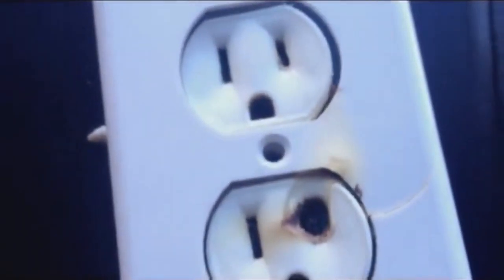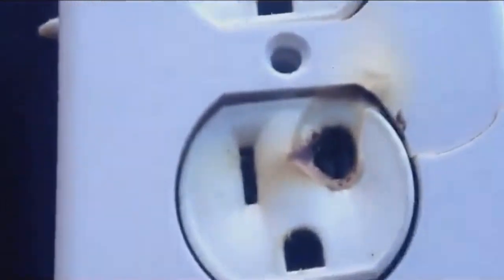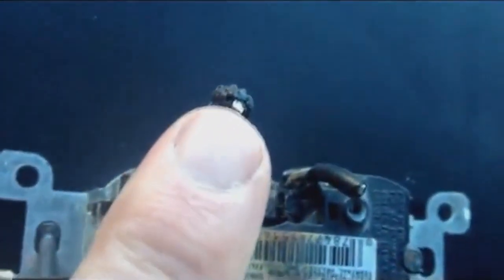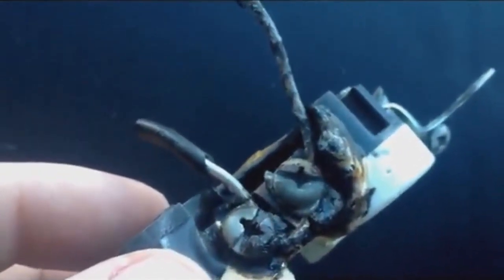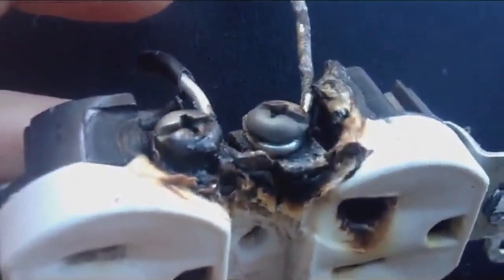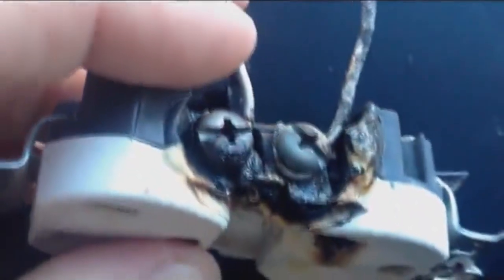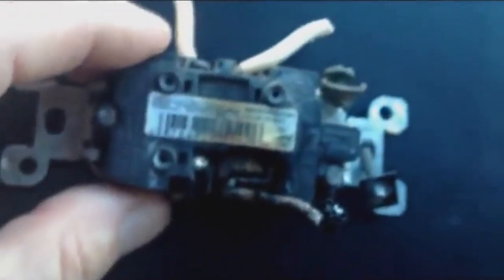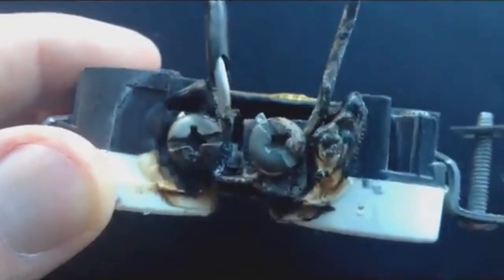Aluminum Wiring Dangers: a Burned Outlet and Copper to Aluminum Wire Connectors For Permanent Repair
Aluminum Wiring Dangers: a Burned Outlet and the Only Copper to Aluminum Wire Connectors To Use For Permanent Repair

In this video, I will show you an outlet that was charred by fire created in the aluminum connection.

This outlet was taken out of a wall of one of our customers’ homes right here in Calgary. They had smelled the burning earlier and had the presence of mind to trip the breaker for the circuit on which this receptacle was located.

Oddly enough, this outlet was rarely used. However it part of a circuit that passed current to other outlets that were. The deterioration within its connections caused a tremendous amount of heat buildup and burned the receptacle.

If you want to feel safe and secure in your home that has aluminum wiring, this problem must be addressed.

There are only two ways to correct the aluminum wiring in houses  –  period.

According to Dr. Aronstein, a world renown engineer – scientist, who has studied this problem and how to correct it for the last 35 years or so, one way is to replace the aluminum wire with copper wire.  From an engineering perspective, this is obviously the best way, but even Dr. Aronstein concedes it is very expensive and time-consuming and that the second very safe method may be better for most people.  That is to pigtail - which means to connect a short piece of copper wire to the existing aluminum wire previously connected directly to the electrical device, then connect the new copper wire piece to a new electrical device.

These devices can be switches, outlets, lights and also includes connections to other aluminum wiring or copper wiring. Every connection in your home must be repaired.

There is considerable confusion about what type of connectors to use for a PERMANENT fix -  unfortunately caused by so-called electrical experts and by our governments.

There are only two connectors approved by Dr. Aronstein to be used for pigtailing in aluminum wire connections as permanent solutions: Copalum and AlumiConn.

Copalum is his favorite, although electricians who use this method and connector are very few and far between.  This is largely due to the cost of leasing of specialized equipment to install the connector and the training itself.  An electrician must be qualified before being allowed to use the equipment.  The Copalum is also the more expensive of the two types of connectors.

AlumiConn connectors are the only other ones Dr. Aronstein recommends for a permanent aluminum wire repair.

Although you may be tempted to install the Alumiconns yourself, Dr. Aronstein does not recommend that you do so.  Although there have been no reports of the Alumiconns failing since 2006, if they are not installed correctly, there is a potential for danger.  Since they have to be installed with precise torque measurements, only a professional with a torque screwdriver should do so.

Only electricians that are specialists in these types of installations are of paramount importance for a safe installation.

These two brand name connectors are the only ones Dr. Aronstein recommends for a permanent aluminum wiring pigtail.

To get your free copy of Dr. Aronstein's report, “How To Reduce Fire Hazards In Aluminum-Wired Homes”, click on the following link:

The electricians in Calgary I recommend are fully trained in Alumiconn connections for the most affordable PERMANENT solution to eliminate aluminum wiring dangers in your home.